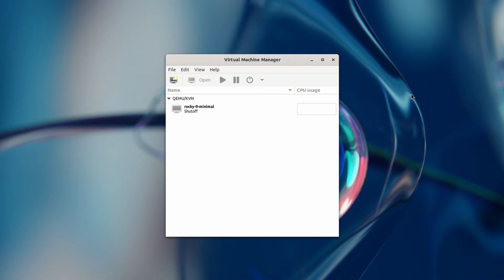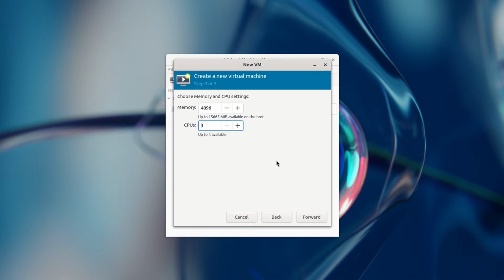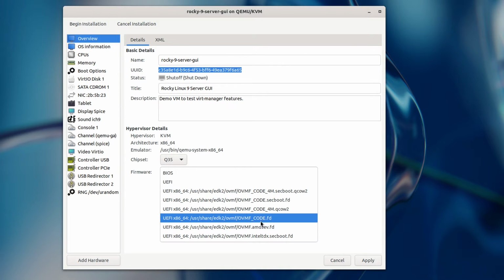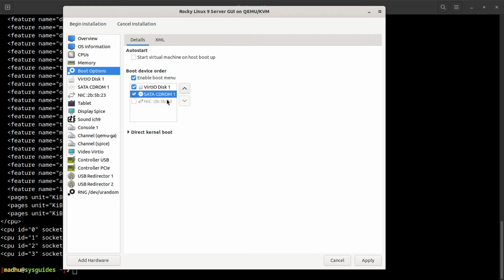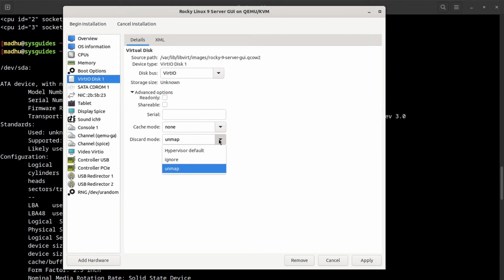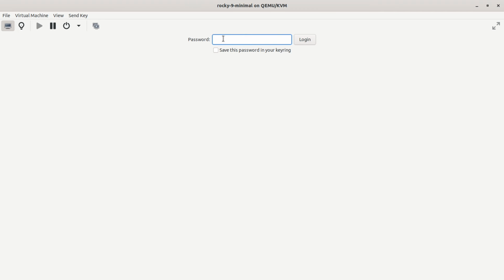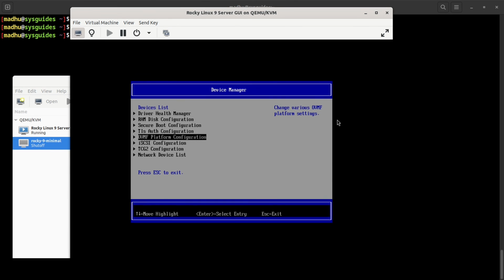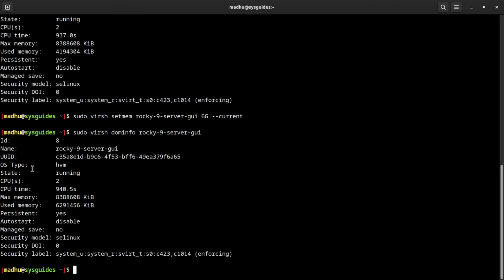Create Virtual Machines in Virt-Manager Like a PRO!!!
Learn how to use the QEMU/KVM/Virt-Manager to create a Virtual Machine with the Linux operating system like a Pro (2024).

VIDEO CHAPTERS:
00:00 Intro
00:49 Enable XML Editing
01:29 Wizard Step 1 & 2 - Choose How You Want to Install
06:01 Wizard Step 3 - Set Memory and CPU
07:01 Wizard Step 4 - Enable Storage
10:28 Wizard Step 5 - Set the Virtual Machine Name
11:15 Overview Section
14:10 CPUs Section
17:48 Memory Section
19:16 Boot Options
20:23 Storage Section
26:06 Network Section
31:17 Tablet Section
31:35 Display Section
33:39 Sound Section
34:52 QEMU Guest Agent Channel
36:42 Video Section
38:09 TPM Section
38:46 Set the resolution in UEFI Firmware
40:00 Install Rocky 9 Enterprise Edition
41:17 Install QEMU Guest Agent Tools
42:33 Hot Plug Virtual CPUs
44:38 Hot Plug Memory